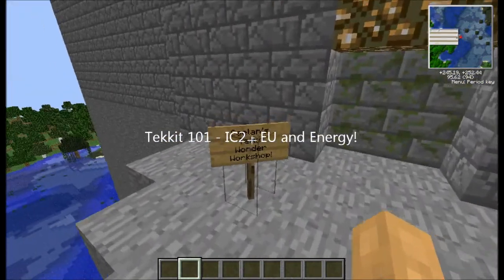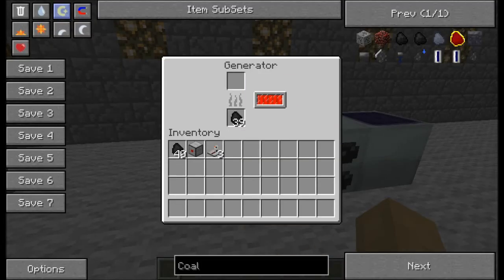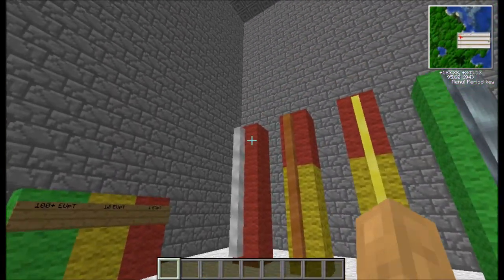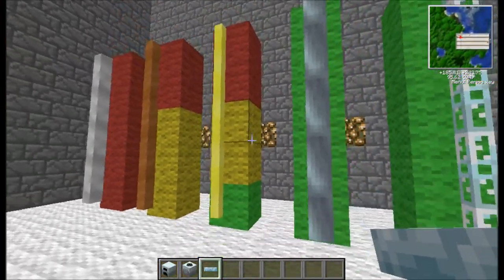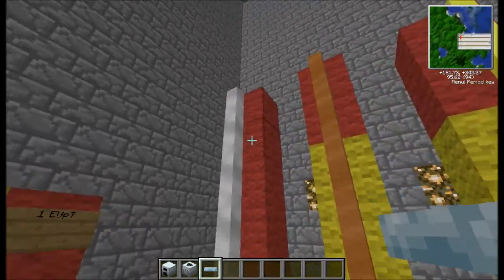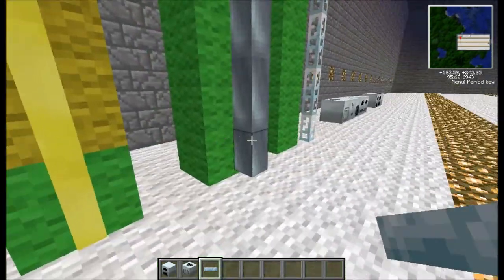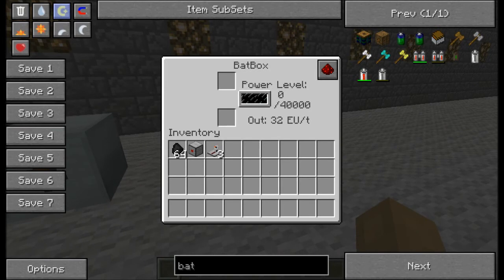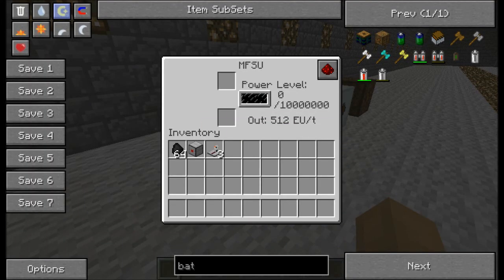Tekkit 101 - IC2 - Energy and Cables!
This video is the first of many Tekkit 101s where I show you how to use and work with different Tekkit mods! In this Episode I show you different cables and their ability to transfer electricity, I also touched on Energy storage and Low - High voltage.